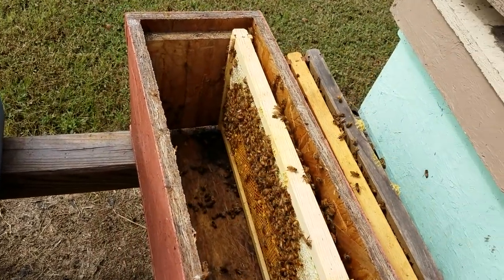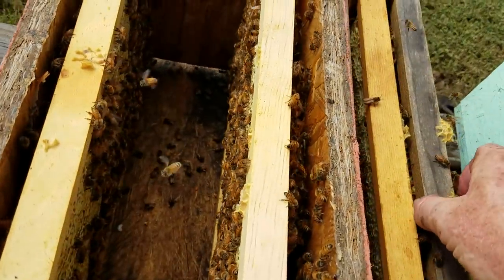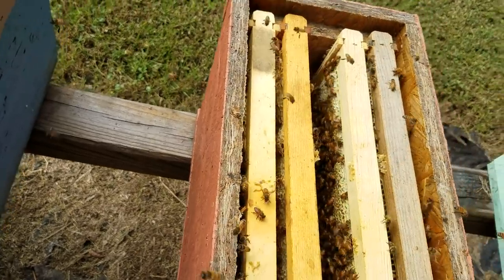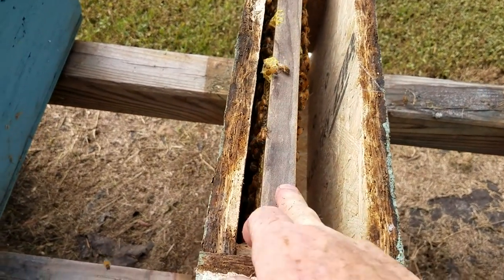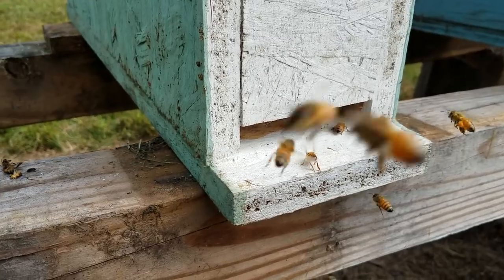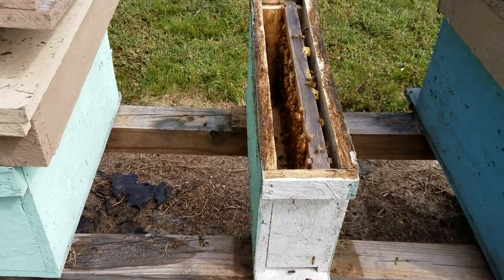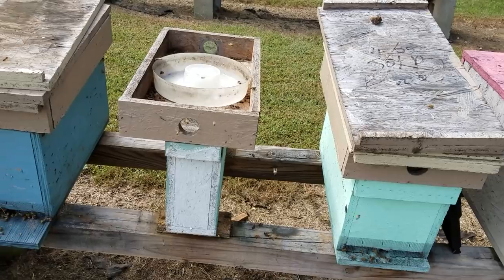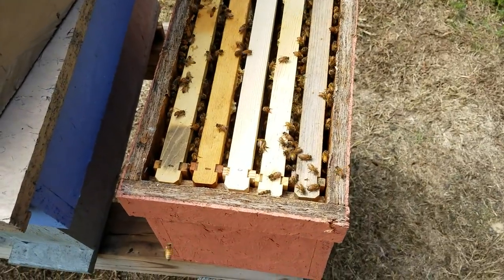How to split honey bees without losing one bee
Beekeeping secret to splitting honey bees without losing one bee.
Honey bees for sale. Beekeeping equipment.
Click below to order 2019 packages and nucs and anything and everything pertaining to beekeeping tools, suits, Barnyard Bees apparel, medication, hive kits, ultra bee pollen, honey. Also ask about our wholesale prices on honey,and beekeeping products. equipment we have it
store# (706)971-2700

If you want to do a honey bee split in the same yard you can do it without losing one bee in your new split. you will actually gain a few bees in the process.